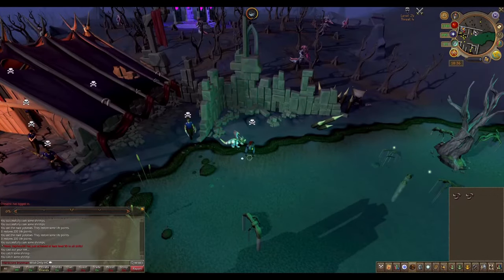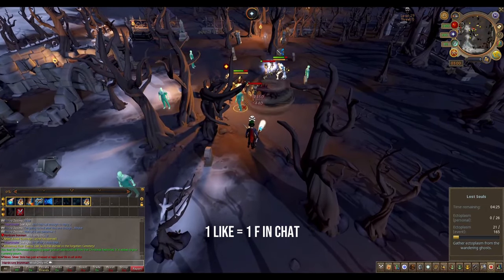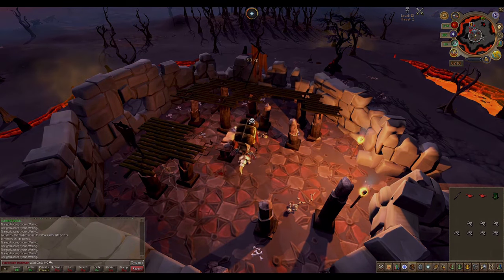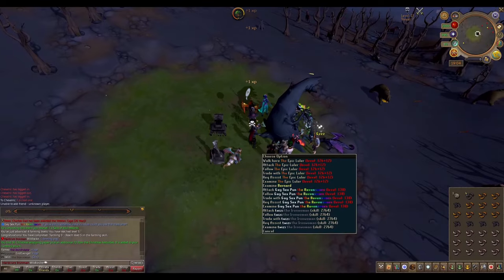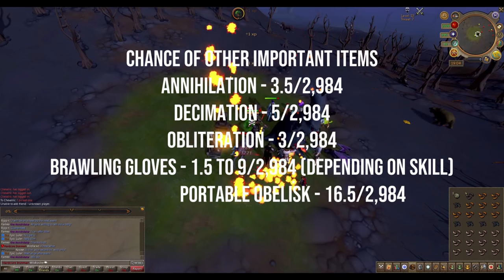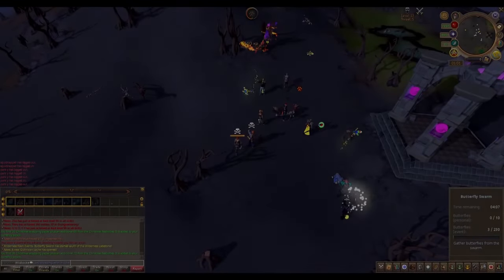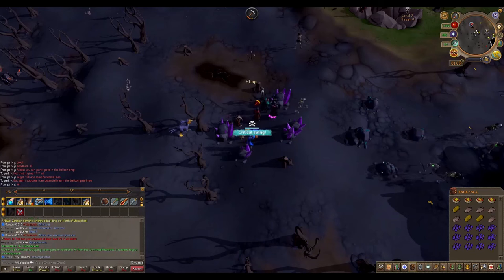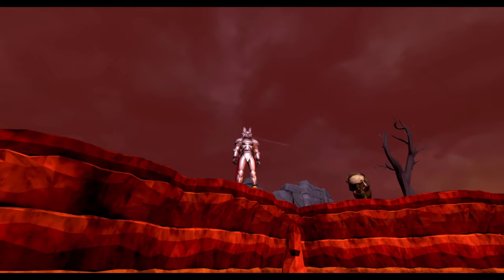Wildlocke - Wilderness Locked Ironman | Episode 1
Here it is. The first Episode of Wildlocke.
I hope you enjoy this series as I'm having a great time with this one.

Shoutout to @ChevalricRS and @ProtoxxGaming  helping out with questions/content for the video!